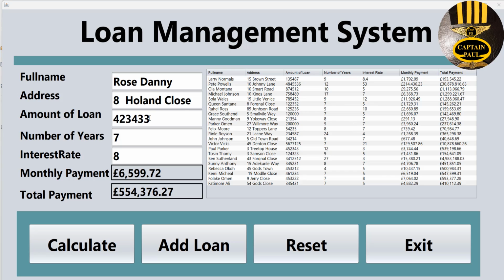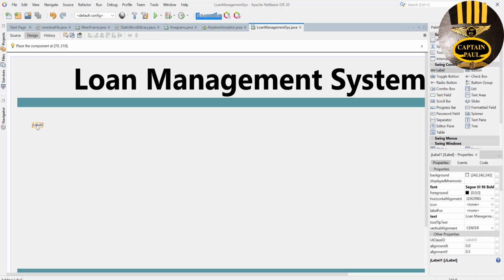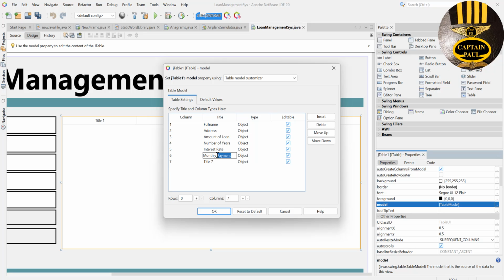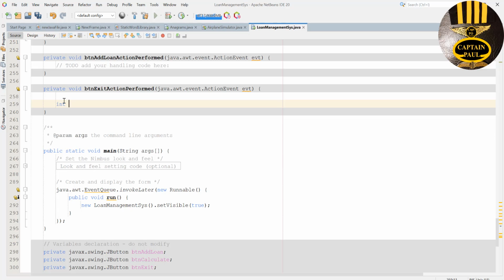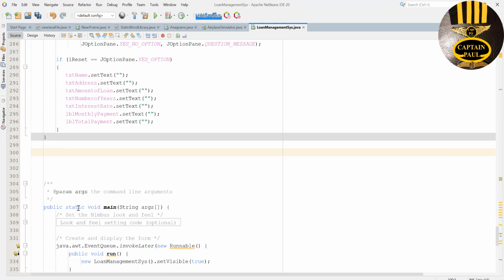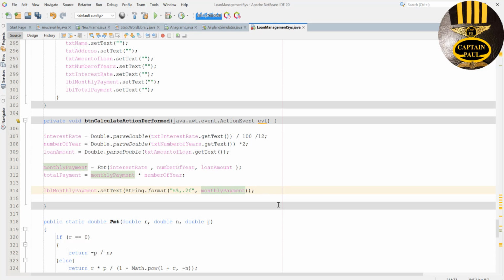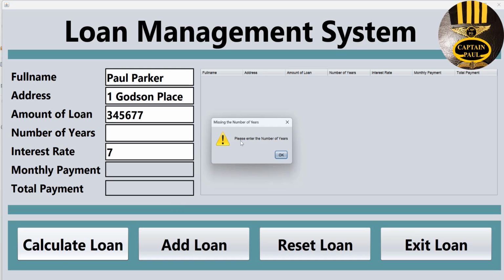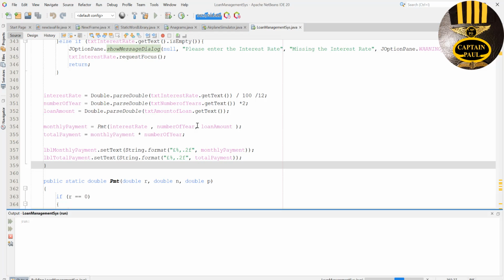How to Create a Loan Calculator using PMT Function in Java with NetBeans - Full Tutorial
How to Create a Loan Calculator using PMT Function in Java.
The PMT function is used to calculate the periodic payment for a loan or investment based on constant payments and a constant interest rate. The function is commonly used in financial modeling and analysis to determine the regular payment amount needed to repay a loan over a specific period.

Channel Members can Download the Loan Calculator with PMT Function in Java and modify it for personal use. Plus one other source code per month. Total - 2 Source codes Per Month, only: